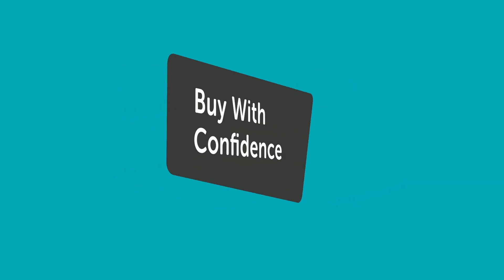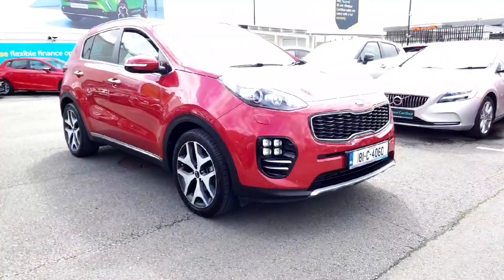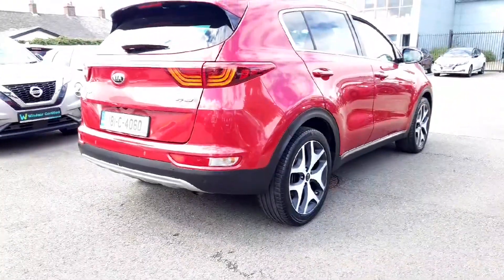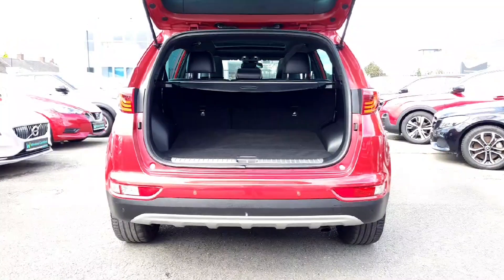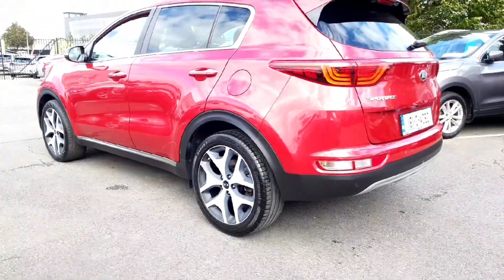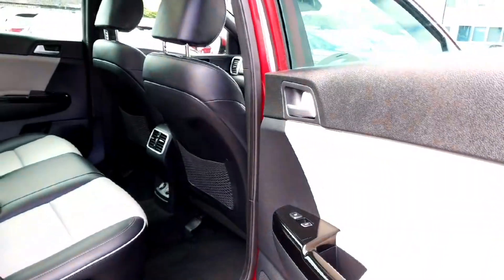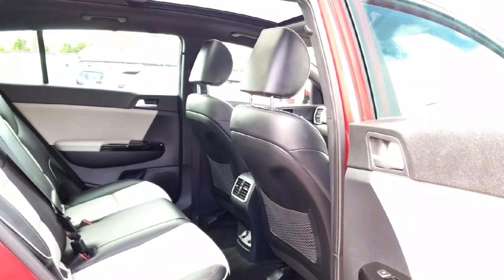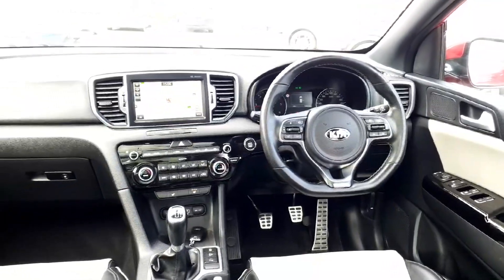181C4060 - 2018 Kia Sportage 1.7 GT Line 5DR RefId: 403407